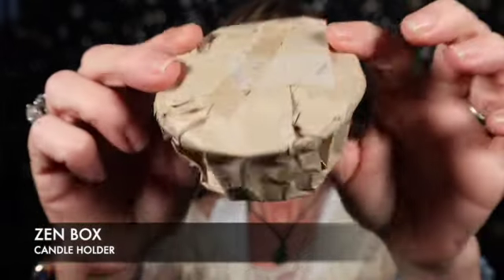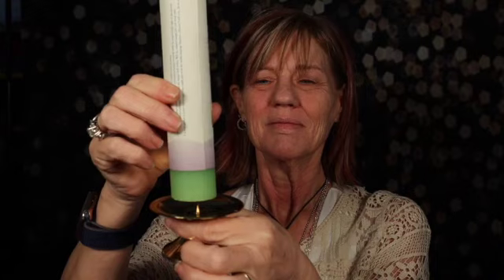My Little Zen Box // Zen Subscription Box Review // Zen Box Dec 2020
Please note that I have been off by the month I was calling this box.  This is the actual Dec 2020 box and the last video I did was the Nov 2020 box.

This is the introduction A Little Zen Box. It is an astrology inspired ritual and self-care tools for your monthly self-love routine. Boxes are curated to help you connect with your inner magic and discover new ways to take self-love to the next level.

Each box contains 5-7 products, including instructions, to create your own rituals. You receive a mix of crystals, candles, jewelry and other spiritual tools valued between $60 - $100 retail value.

This monthly box subscription can be purchased in three levels. This box is $39.00 per month if buying monthly, $33.67 for 3 Months, $35.00 for 6 Months and $33.17 for 12 Months. Shipping is free.

Enjoy this Zen subscription box review for Dec 2020 and we hope to see you back soon,

Karma of Ominit

The Crystal Bible by Judy Hall (Also vol 2 and 3 available) Clip

Notes:
00:00 Intro
00:46 Subscription Box Details
01:31 Review of Last Month’s Box and Update on Products Used
03:16 Box Opening Begins
04:14 Capricorn Season Booklet
06:33 Cacao Disks (7)
07:25 Clear Quartz Crystal Chips (small bag)
07:51 Star Toothpick/Stir Stick
08:05 My Happiness Journal
08:30 Llewellyn’s 2021 Astrological Pocket Planner
09:21 Abundance Candle
10:25 Candle Holder
11:12 Honest Box Review

*** Box Product Review (Sorry, forgot to film it this month)